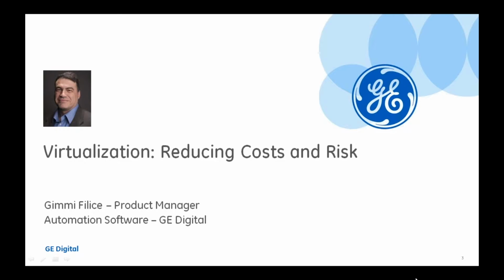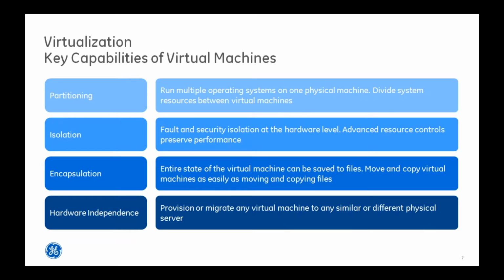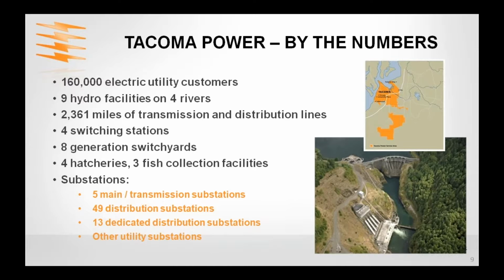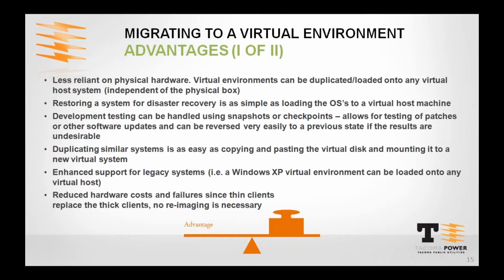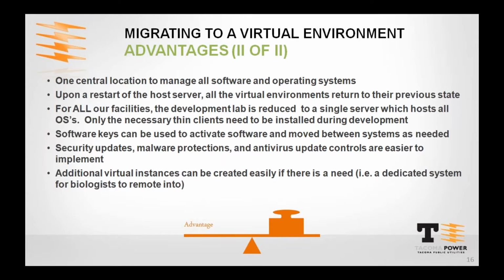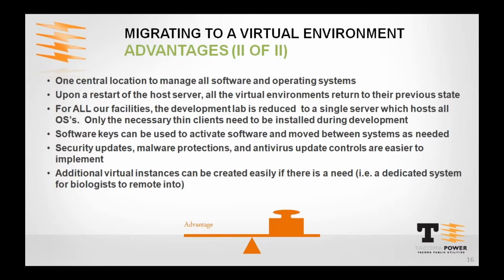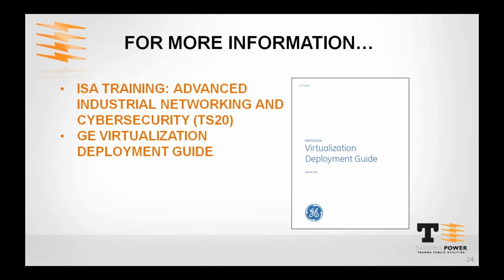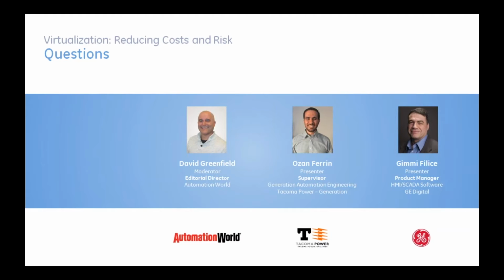HMI/SCADA Virtualization: Reducing Costs & Risk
With AutomationWorld's David Greenfield & GE Digital's Gimmi Filice as moderators, CB Pacific's customer Ozan Ferrin of Tacoma Power explains how to successfully deploy a multi-phased HMI/SCADA virtualization project across hydroelectric and fish hatchery facilities.

As Supervisor of Generation Automation Engineering, Ozan is the person in charge of maximizing uptime and reducing risk at Tacoma Power. In this webinar, Ozan discusses how to:

- Build the business case for moving to virtualization
- Move from a traditional environment to a virtual environment
- Maximize the benefits of virtualization such as cost savings and reduced risk
- Put a plan in place for evaluating and deploying virtualization

With a comparison of a virtual environment & traditional practices.